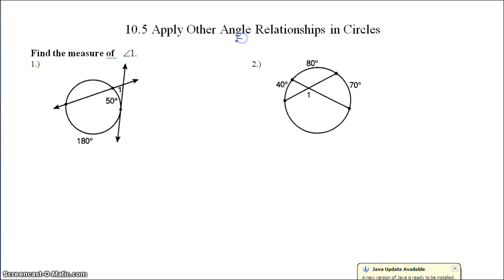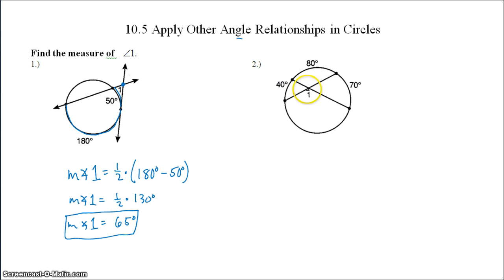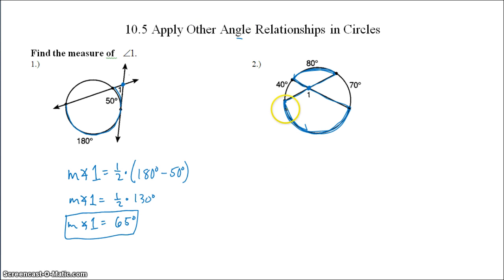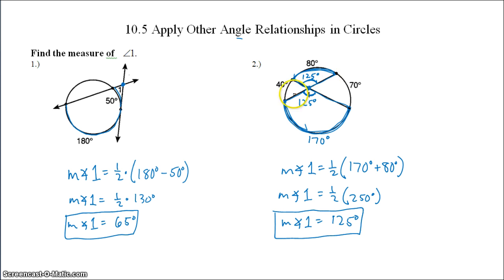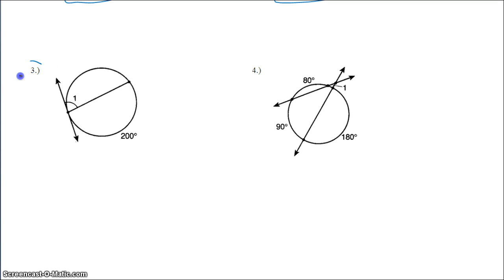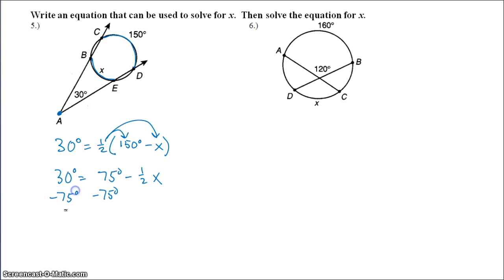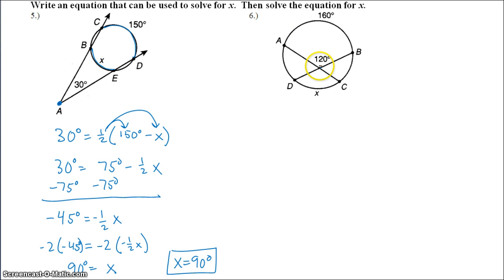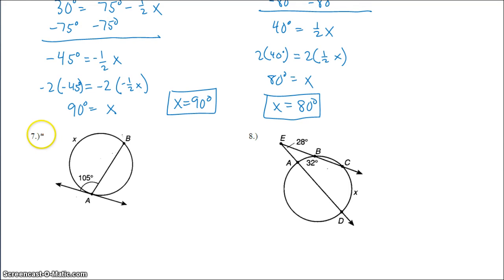10.5 In Class